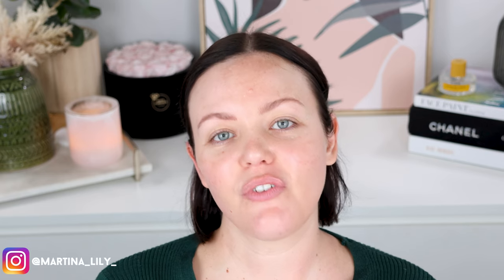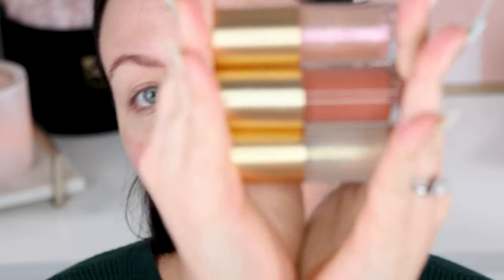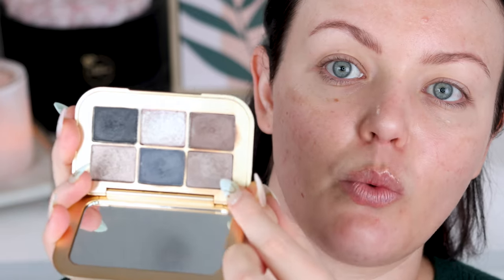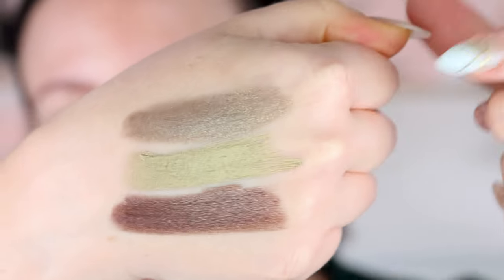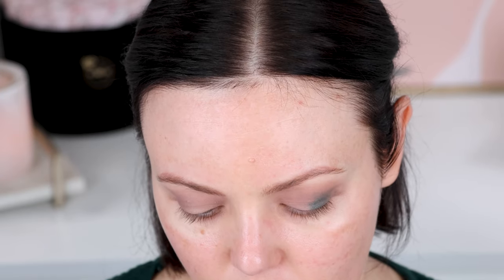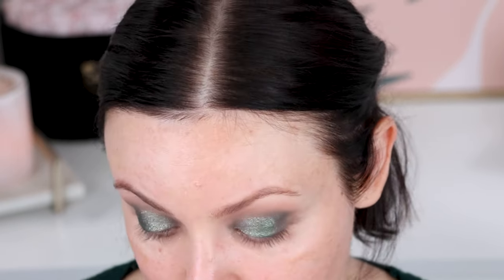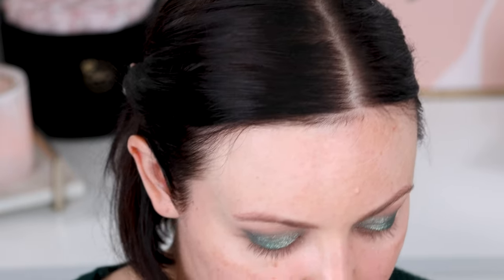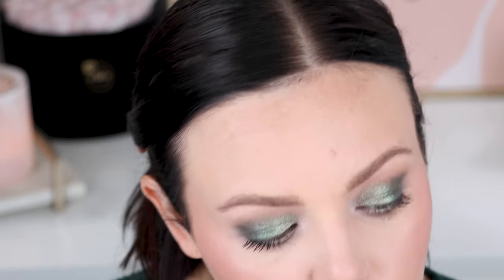A Full Face Of Lisa Eldridge 💄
Hi Friends! I thought it would be fun to do a full face of @LisaEldridge. I hope you like it xx

Lisa Eldridge Products I Used:
Sorcery & Myth Palettes
Black Eyeliner
Seamless Skin Foundation in Light 5
Crystal Nebula & Pink Moon Elevated Glow Highlighter
Fawn True Velvet (as blush)
Fawn Lip Liner
Kitten Mischief & Le Mepris Luxuriously Lucent Lipsticks
Silent Sun & Affair Lip Glosses

♦ SOCIAL MEDIA ♦

Martina Lily
xx